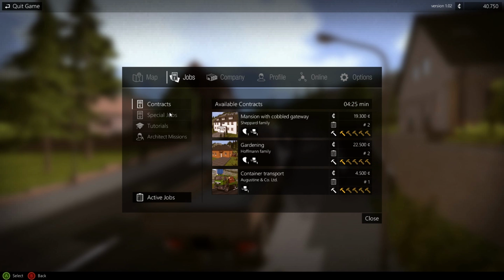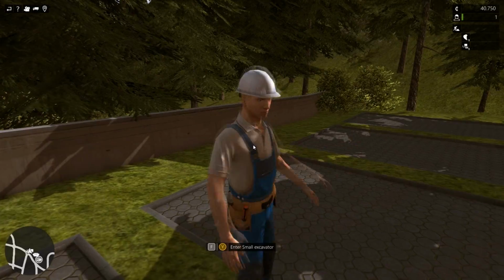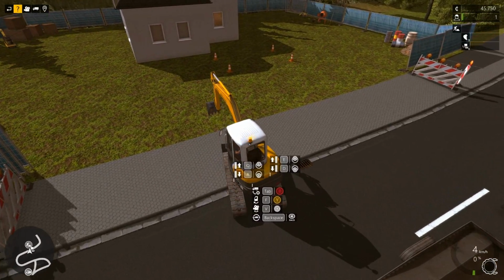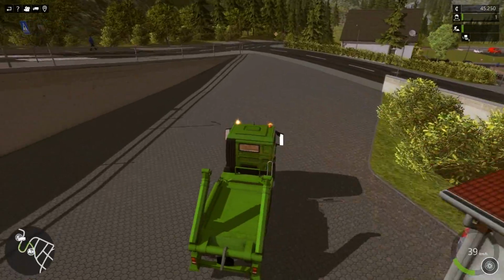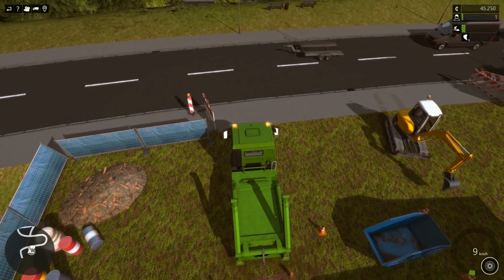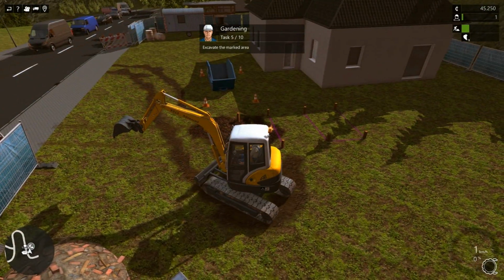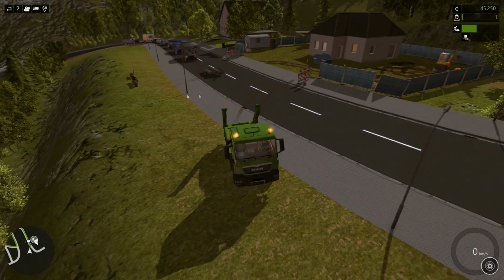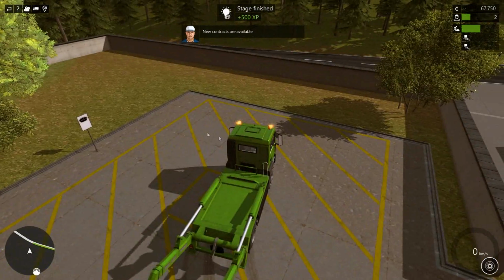Construction Simulator 2015 - Gameplay - Part 2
In Construction Simulator 2015, you take the controls of 15 realistic construction machines made by Liebherr, Still, and MAN with high-quality 3D graphics. Excavate the foundation of a house with realistic machines, pour concrete into the wall panels of a factory with an enormous concrete pump, or test the steadiness of your hands by placing gigantic roof trusses with a mobile crane. Thanks to the realistic controls, you can steer an excavator with two joysticks using SAE controls and feel as if you are working on a real construction site.

Explore an expansive, freely navigable world with various towns, fields, and even a highway – you will find a variety of new challenges for your constantly growing motor pool. Try out new vehicles before you buy them at the construction machine dealer, have repairs done at the repair shop, and visit the local city hall for public calls for tenders. If you are successful, then even larger and more lucrative jobs and various office locations with even more possibilities will beckon.